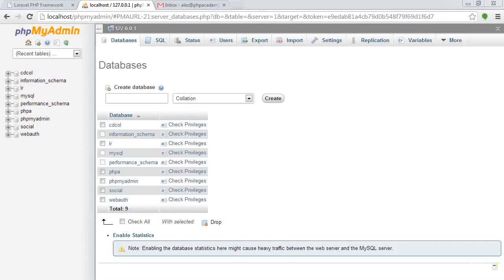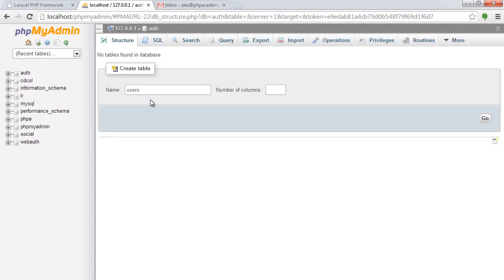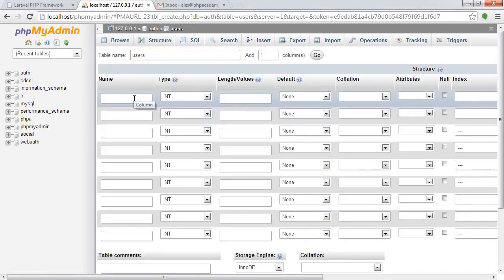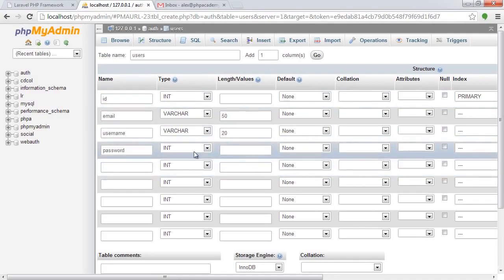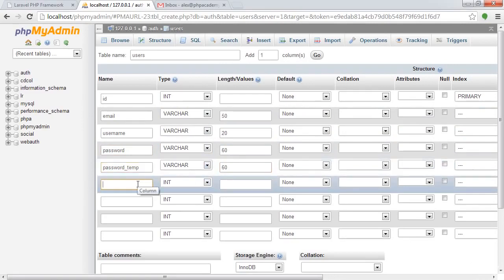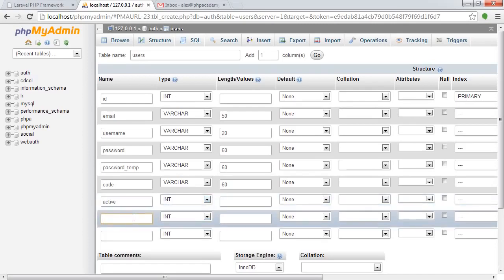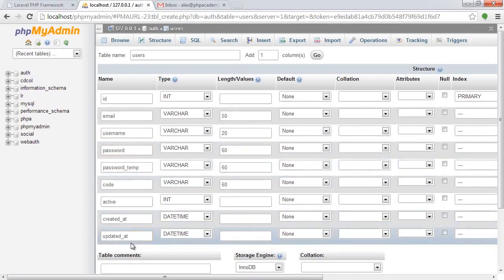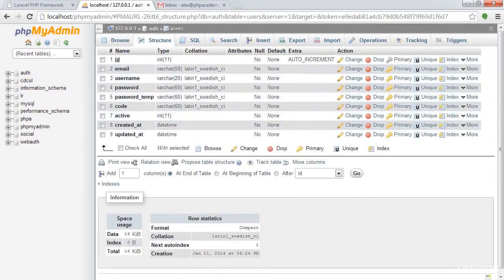PHP Laravel 4 072 The Database